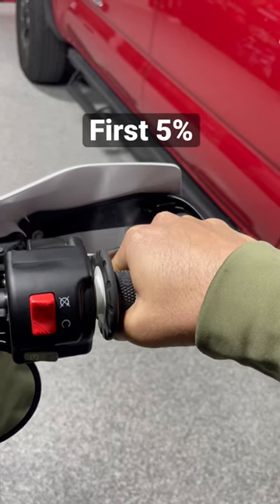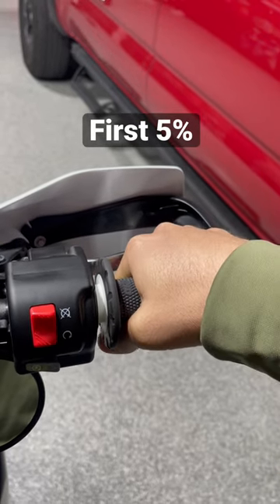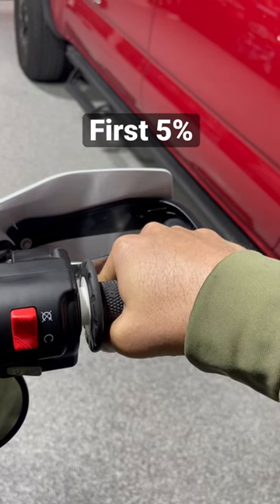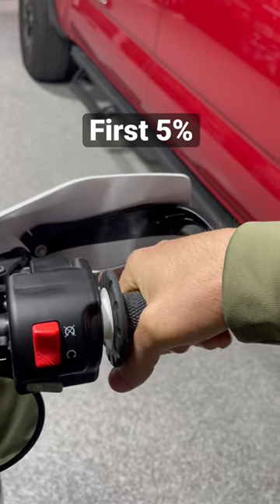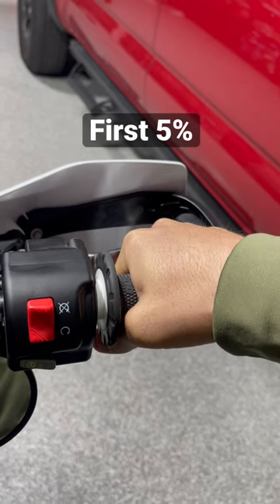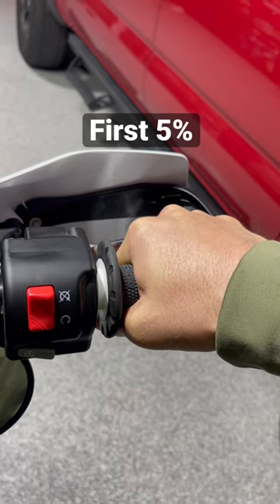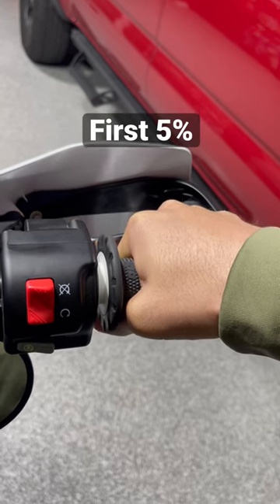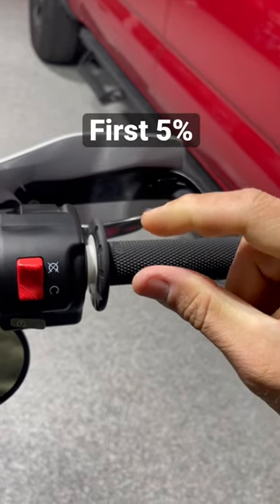This Is What Matters For The Throttle